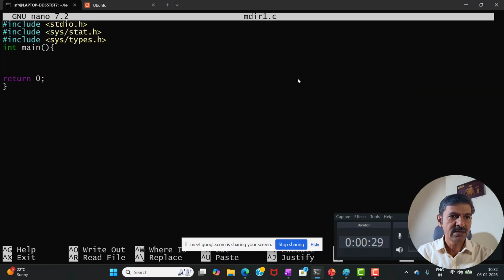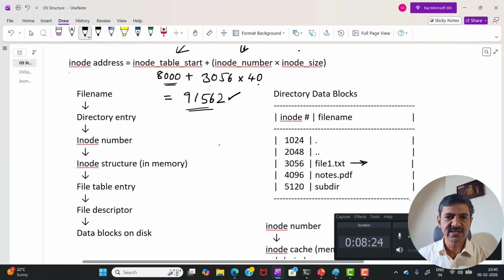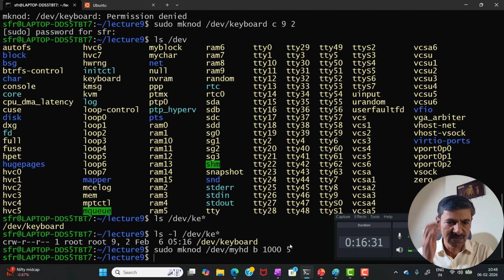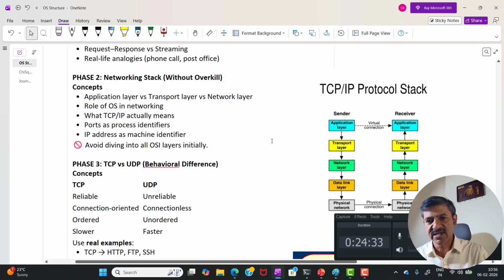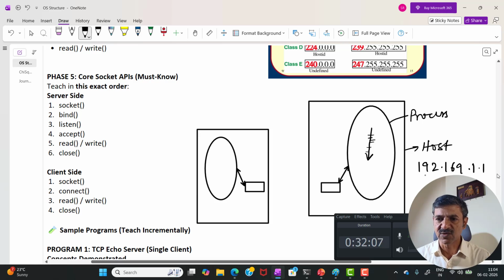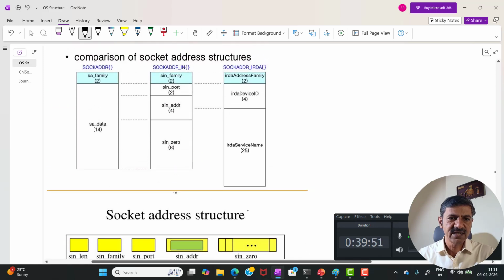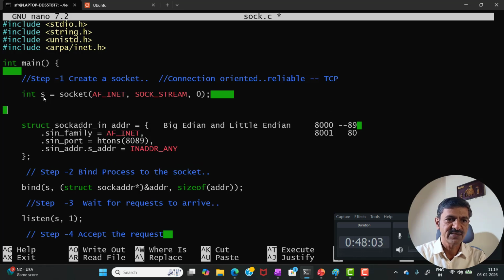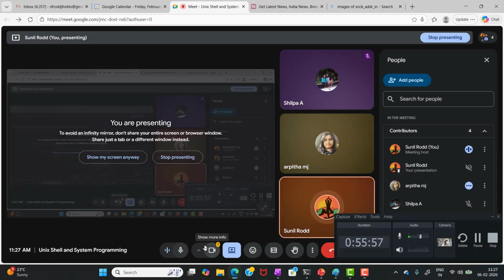Directory files and Intro to Socket Programming